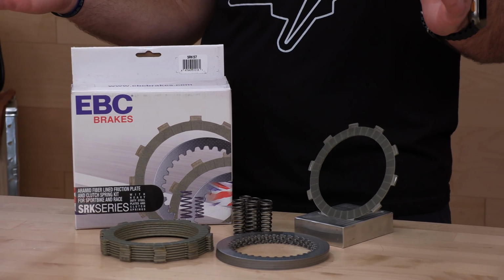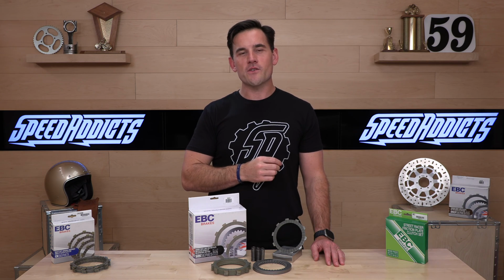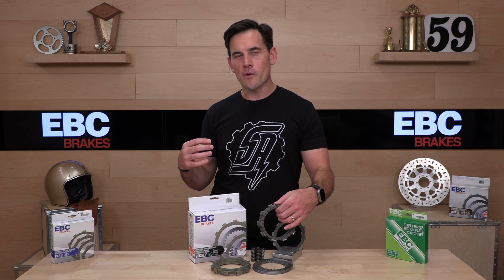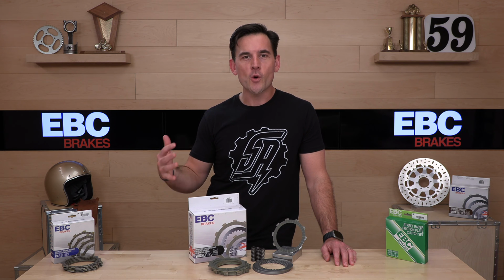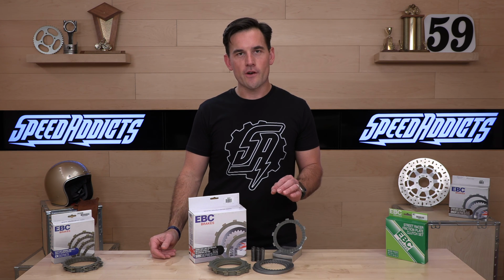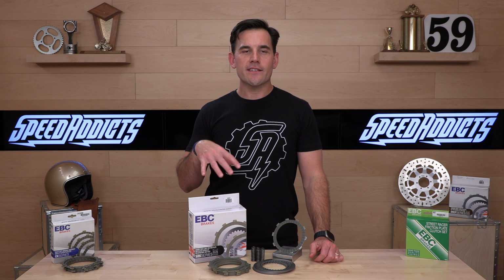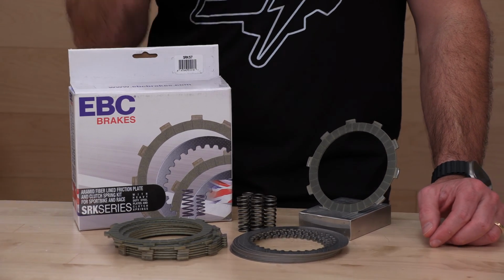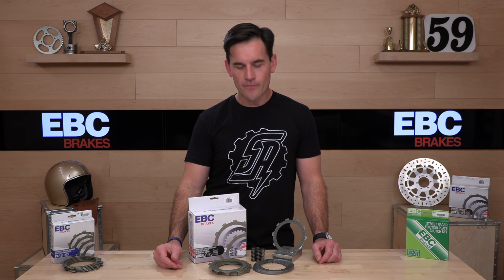EBC SRK Series Motorcycle Clutches Review at SpeedAddicts.com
EBC SRK SERIES MOTORCYCLE CLUTCHES - AVAILABLE NOW AT SPEEDADDICTS.COM

SRK complete kits include aramid fiber lined friction plates, steel separator plates and springs.
Full kits are highly recommend over disc only kits as they achieve factory clutch stack height.
Built for high performance street and road race use.
Longer life, higher heat resistance, more agressive uptake than CK series.